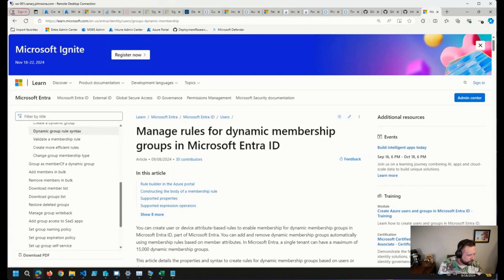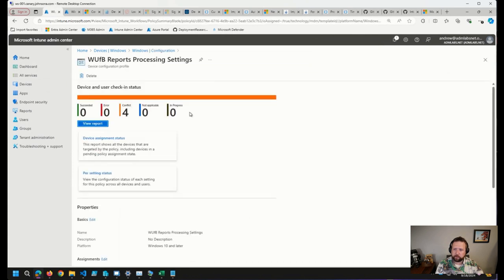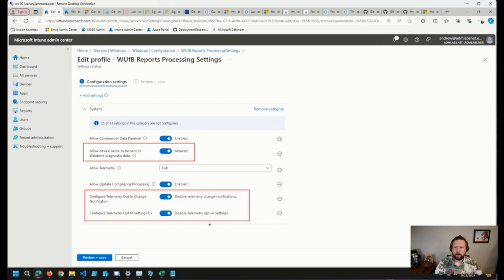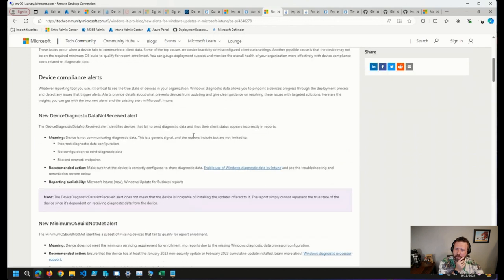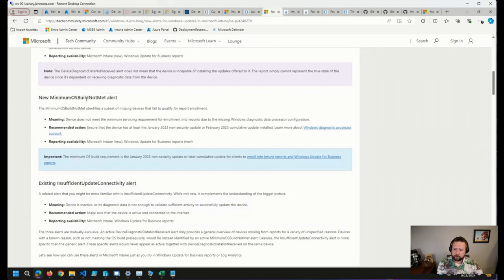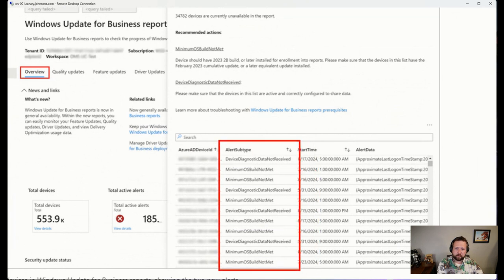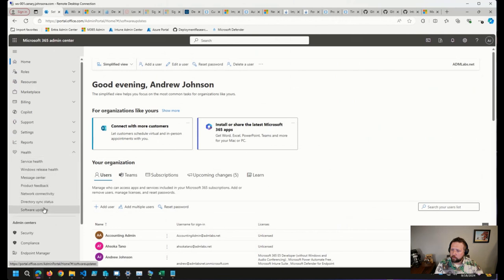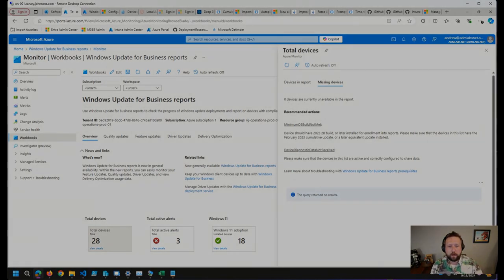OH CLIPS: Problems with WUfB Reports, what are minimum data collection settings I need to configure?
⚡ See what happened during our September 18 ViaMonstra Office Hours 👨‍💻 Having problems with WUfB Reports, what are minimum data collection settings I need to configure? 💻